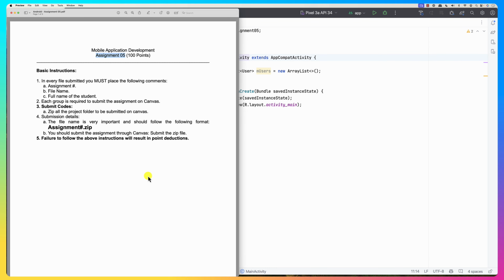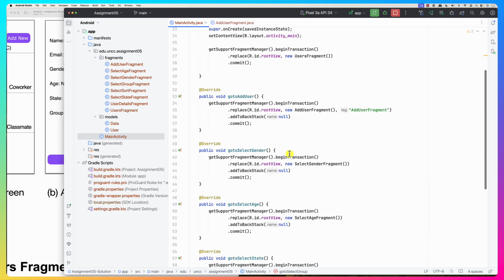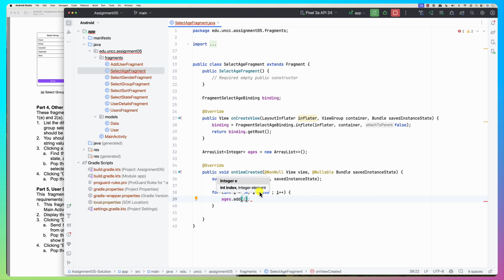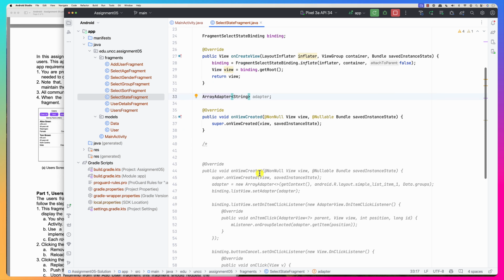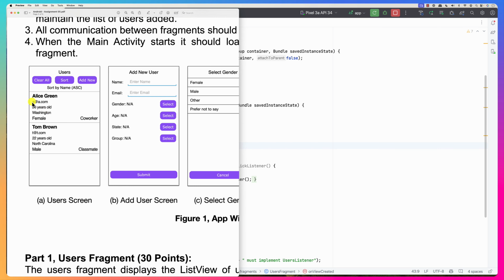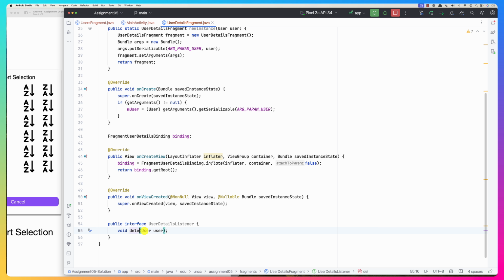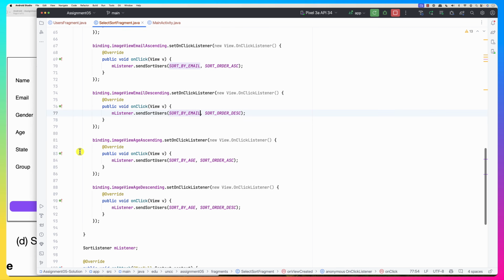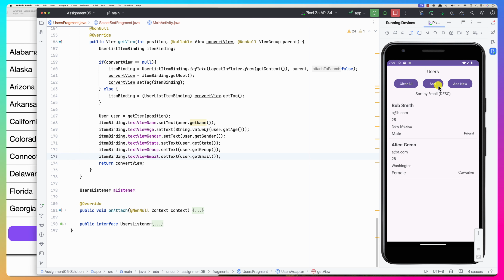Android : Solving Assignment 05 which focuses on ListViews and Array Adapters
The is an overview of the solution for the Assignment 05, which focuses on ListViews and Array Adapters. The solution and assignment details are posted